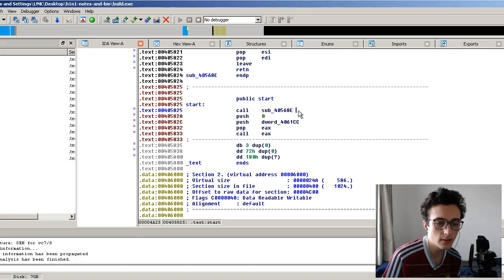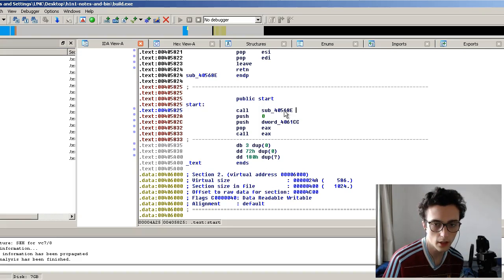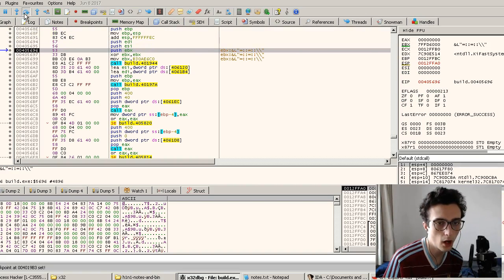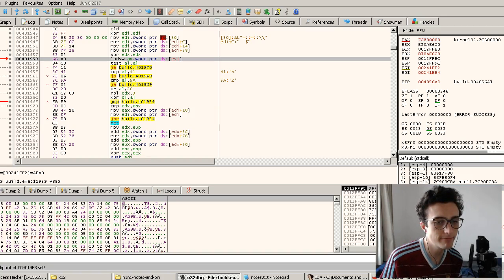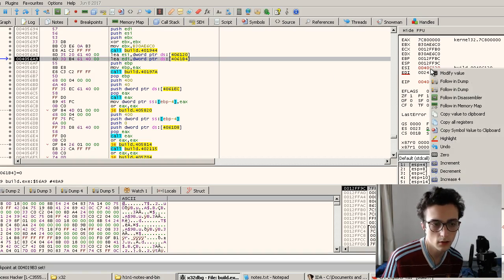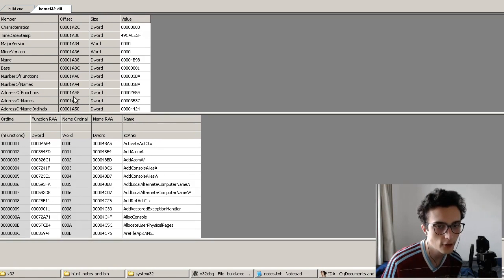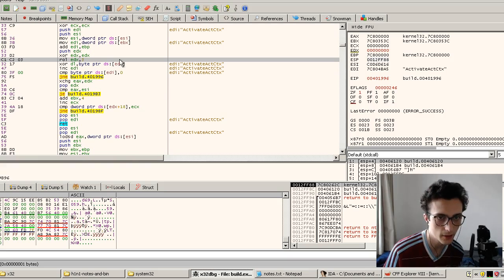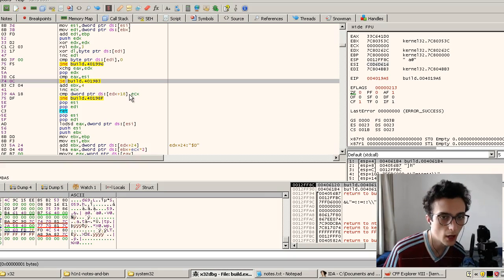Reverse Engineering H1N1 Loader - Hashed Imports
A interesting technique I think. Sorry if you think h1n1 is too old and shitty.